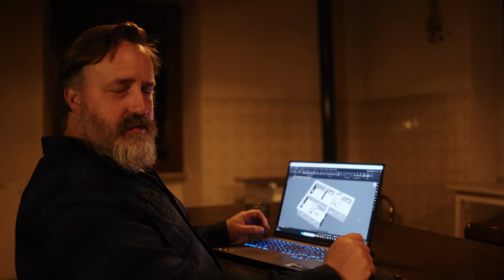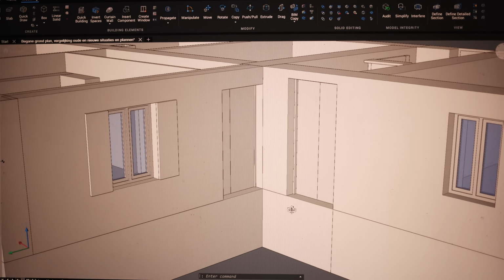Our Plans for the Ground Floor — and the Dust They Start With (#79)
This week, we're sharing our thoughts for the next big renovation project: the ground floor. As always, it starts with a bit of dust—this time from failing plaster that needed to come down. In between, we planted tomatoes and eggplants, harvested our first homegrown lettuce, and made more progress on the drystone wall and the table saw workbench. We also planted irises to bring some future colour to the garden.

We're Isis & Bertus, a belgian-dutch couple. In the summer of 2023 we moved into a neglected farmhouse in a tiny village in the northwest of Italy. The last inhabitants left some 15 years ago, but large parts of the property have been empty for well over 20 years.

Thank you for joining us on our adventure!